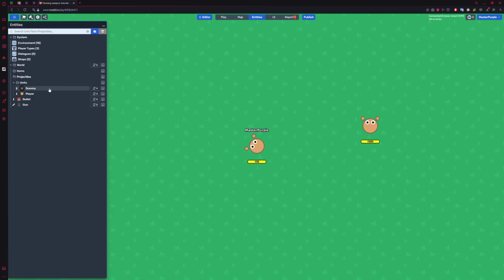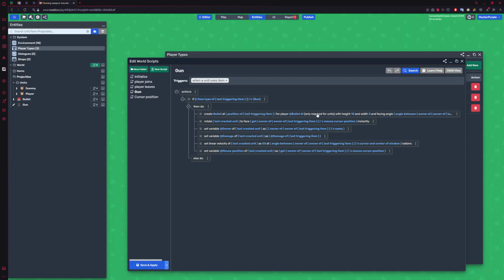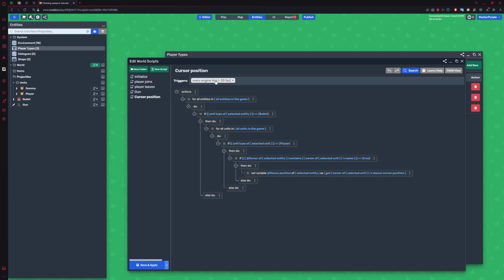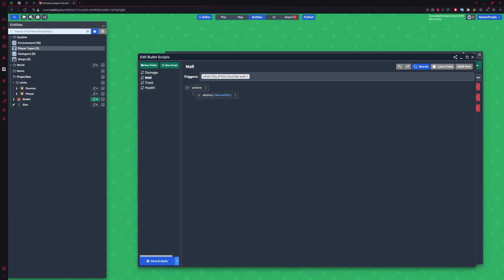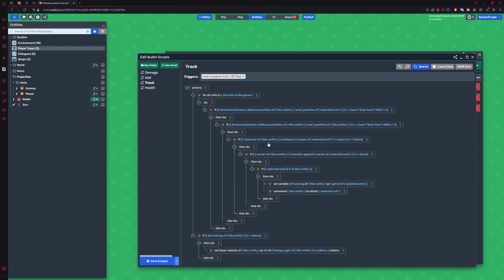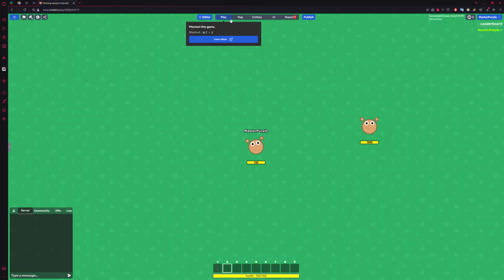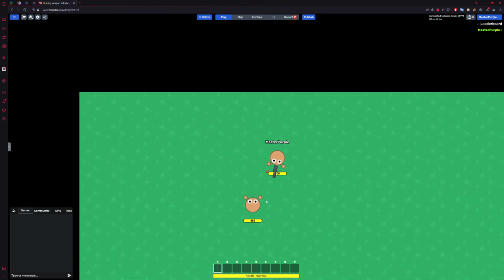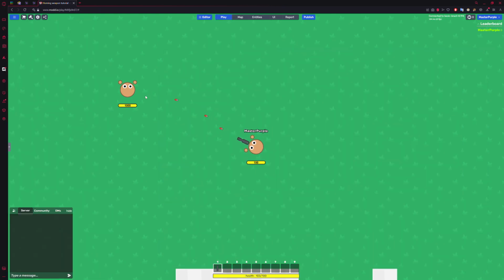Homing weapon tutorial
Game link: unavailable
@aiphaapholeunix3 on discord and ill give you the game file.